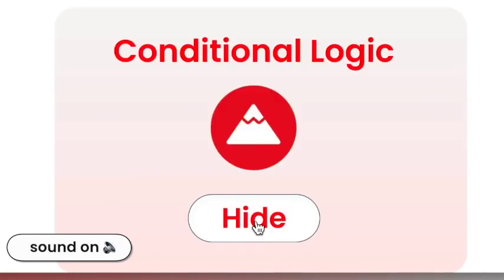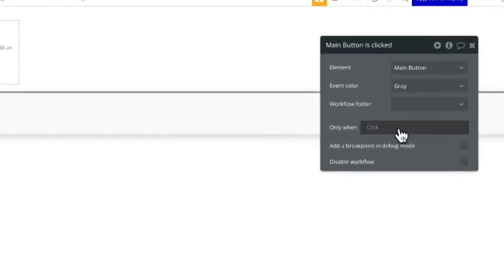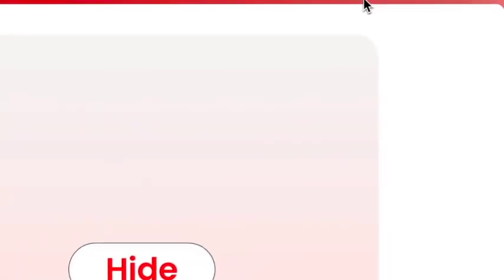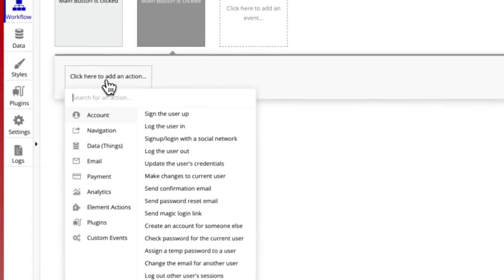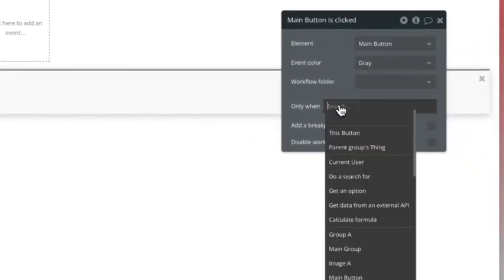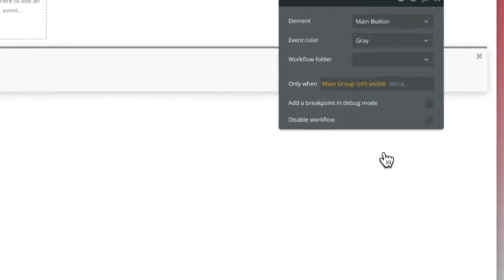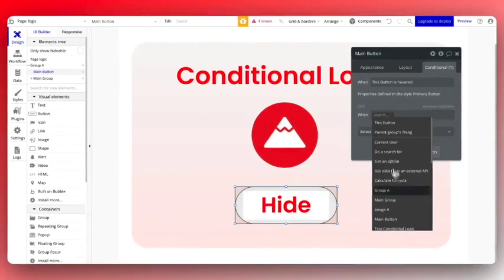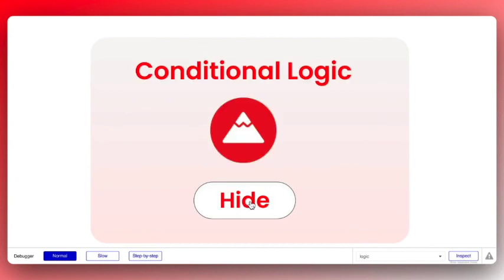Simple Conditional Logic in Bubble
Here we use a simple button to show how to apply conditional logic in Bubble.io